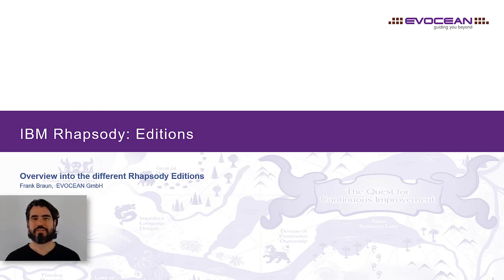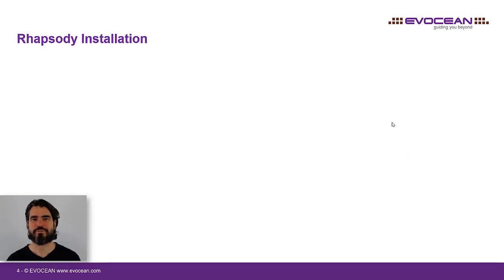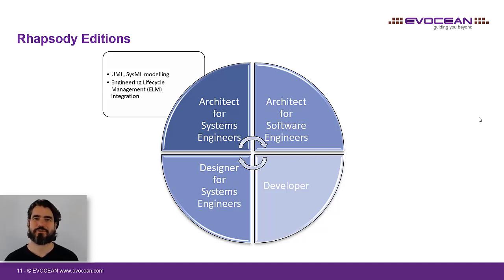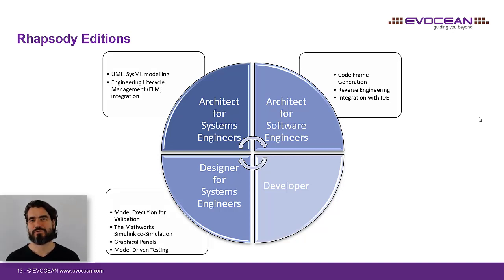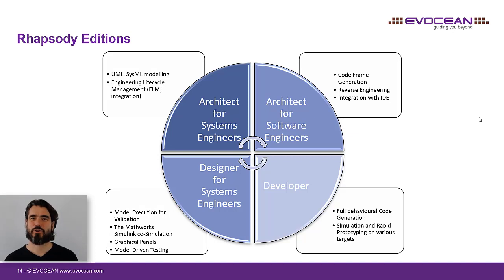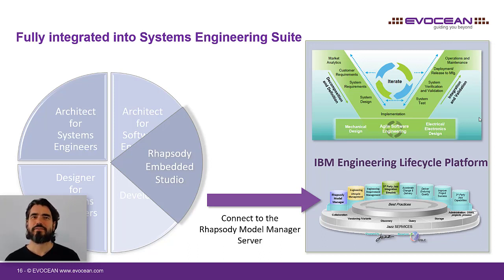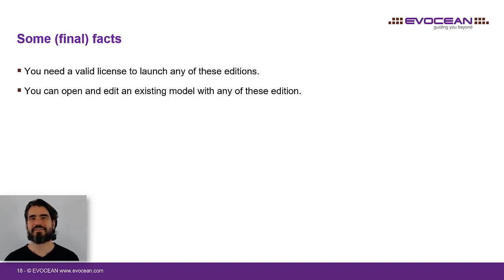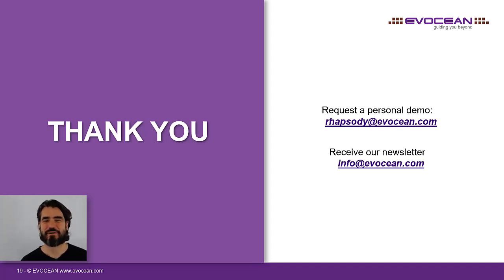[IBM-Rhapsody] Comparison of the different Rhapsody Editions - incl. [Willert Embedded UML Studio]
If you ever asked yourself the question: What is the difference between all these different IBM-Rhapsody editions? (Rhapsody Architect for Systems Engineers , Rhapsody Architect for Software Engineers, Rhapsody Developer, Rhapsody Designer).
In this Video I give an overview of the different Rhapsody Edition and will also  talks about the [Willert-Embedded Studio] and the [IBM Engineering Lifecycle Platform] with Rhapsody Model Manager.